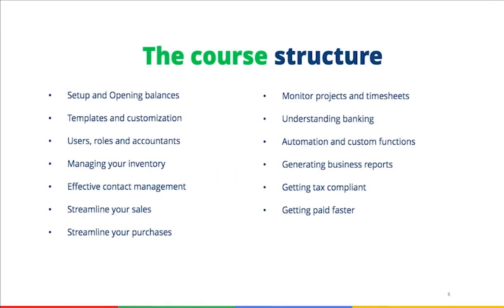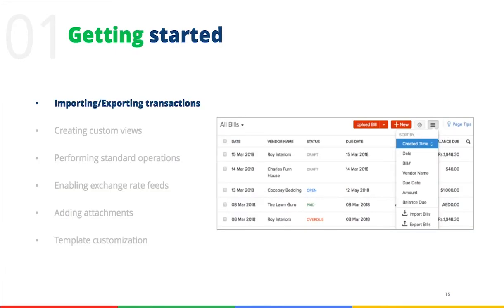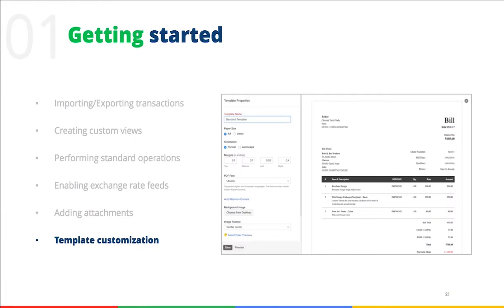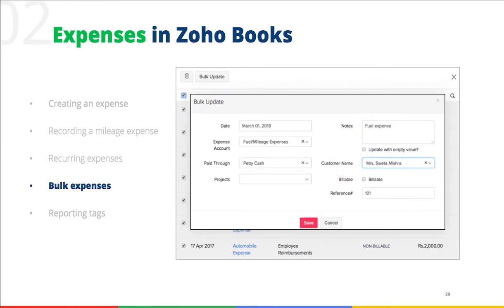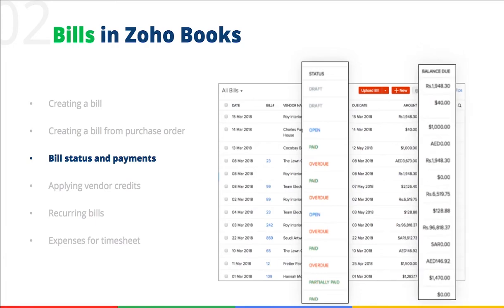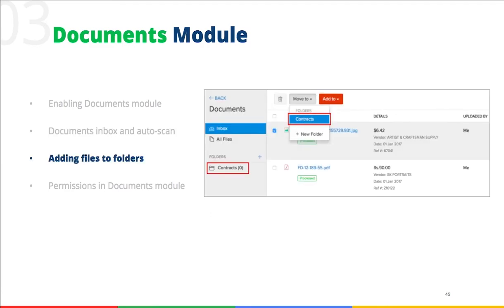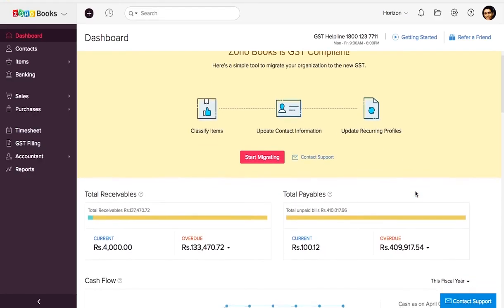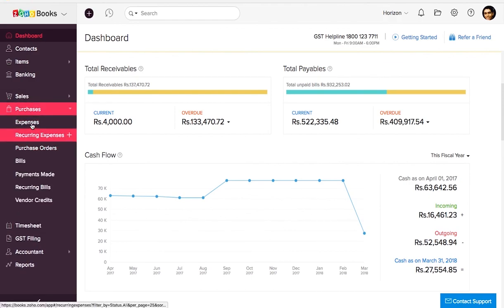Manage Purchases in Zoho Books | Billing Management Software | Chapter 7 - Zoho Finance Masterclass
Zoho Books makes managing your payables easy. Learn how to manage your payables, account for your expenses, and track the amounts due from your vendors within Zoho Books.

The topics covered in this webinar are:

1. Handling your expenses seamlessly
2. Setting up approval workflows
3. Recording bill payments
4. Automation and advanced features in purchases

More on Zoho Books on managing your payables with Zoho Books